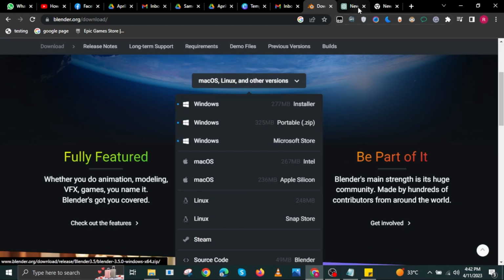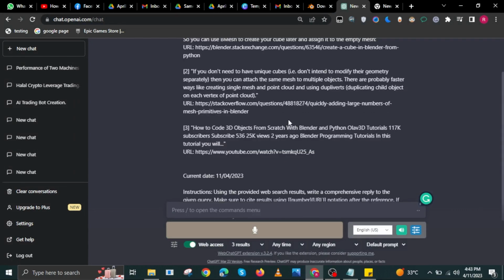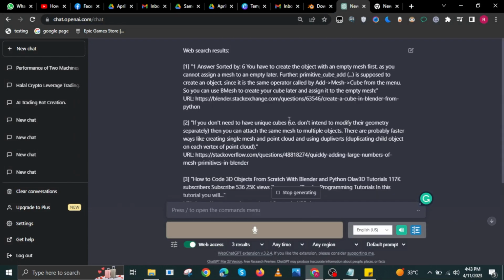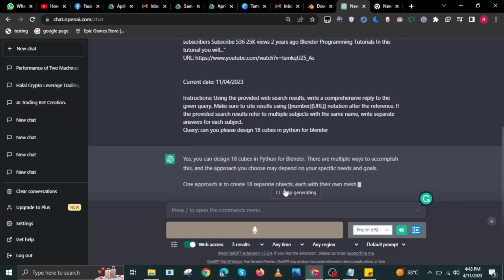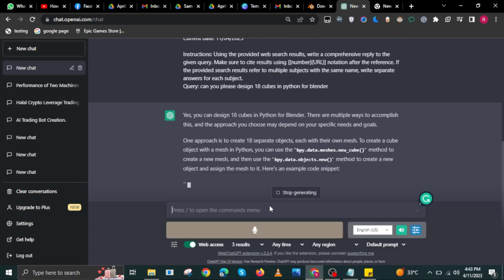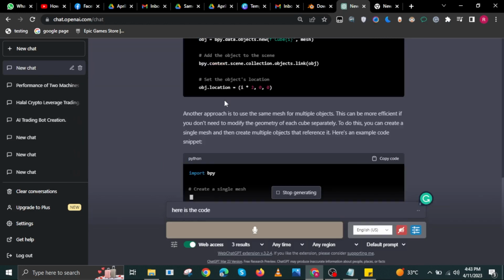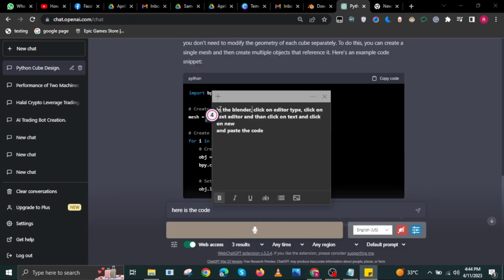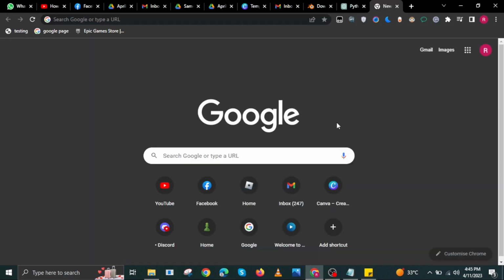How to Use ChatGPT With Blender (Easy 2023)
In this tutorial, you will learn How to Use ChatGPT With Blender in easy steps by following this super helpful tutorial to get a solution to your problem!!